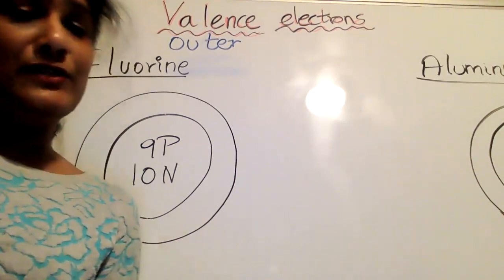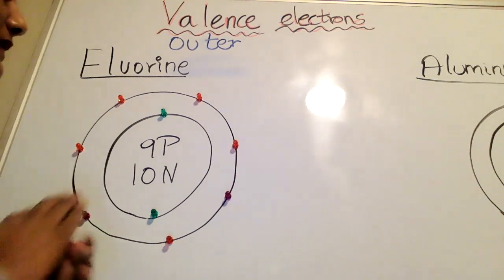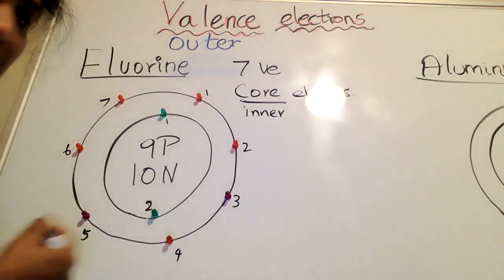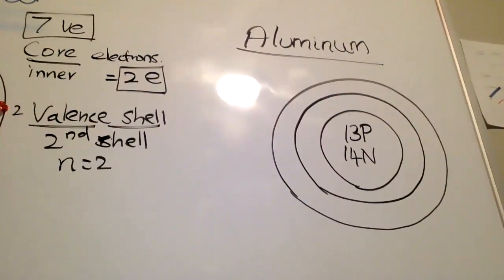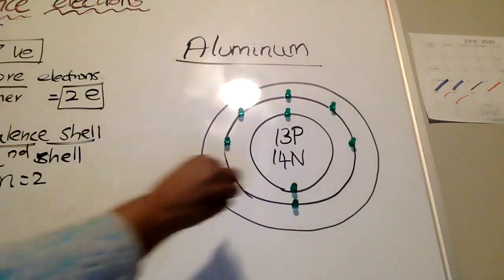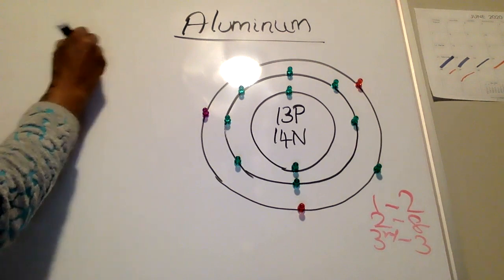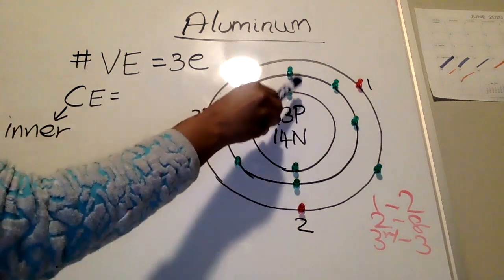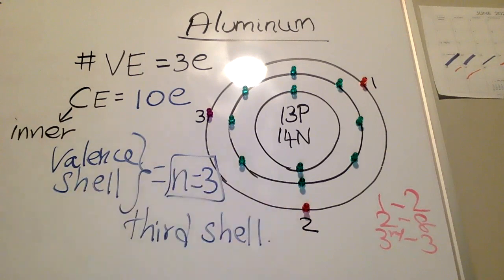Valence electrons, Valence shell Video